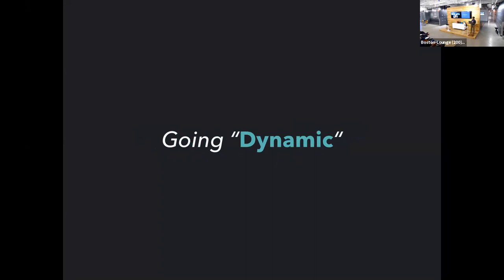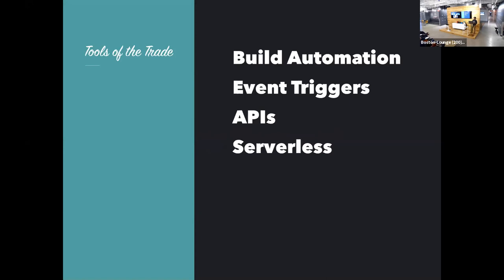Turning the Static Dynamic w/ Divya Sasidharan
One of the most beautiful things about the JAMstack is how you can progressively add functionality to a static site just like you would add visual components. In particular, often want to add authentication and serverless functions to make our sites more and more dynamic... and, of course, authenticated serverless functions! In this talk we discuss the why and the how of the blurring line between static and dynamic, and show how to do it with React, Gatsby, and Netlify!